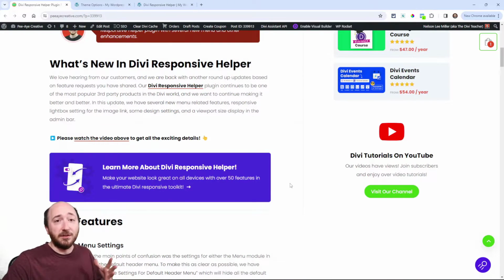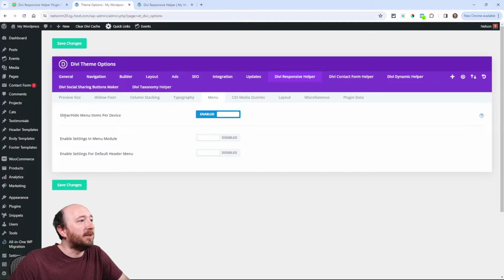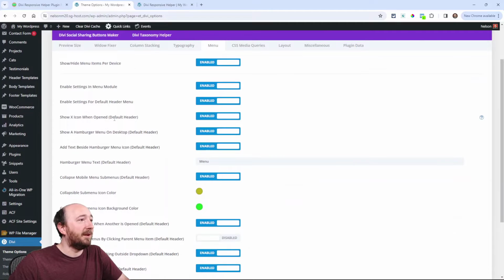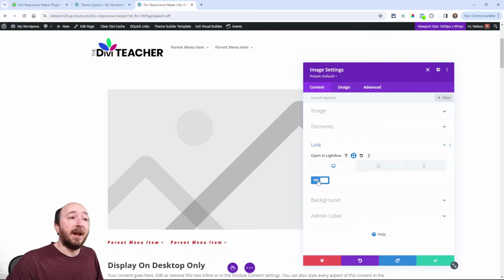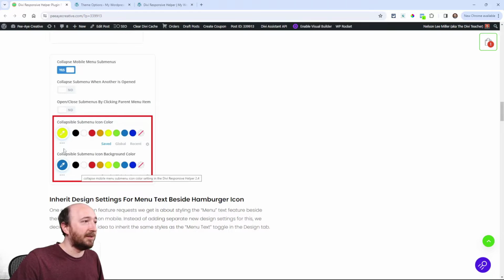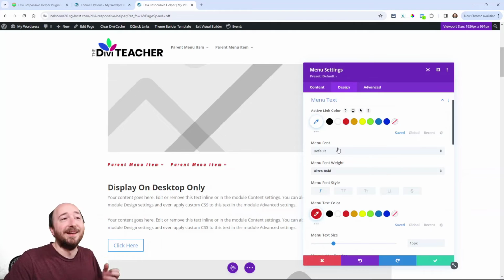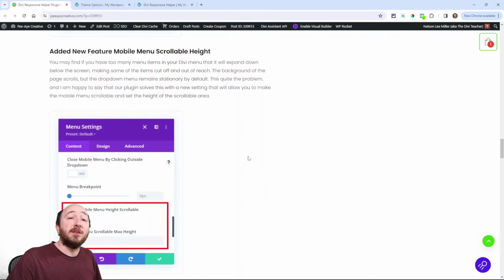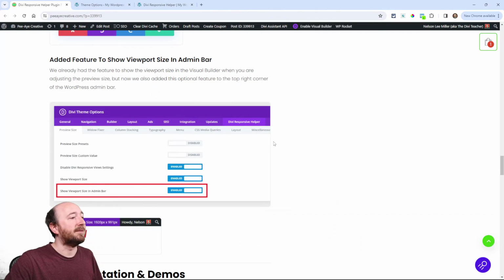Divi Responsive Helper Plugin Feature Update 2.4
We love hearing from our customers, and we are back with another round up updates based on feature requests you have shared. Our Divi Responsive Helper plugin continues to be one of the most popular 3rd party products in the Divi world, and we want to continue making it better and better. In this update, we have several new menu related features, responsive lightbox setting for the image link, some design settings, and a viewport size display in the admin bar.

Chapters:
0:00 Intro
0:33 Menu Setting Improvements
2:46 Responsive Image Lightbox
3:45 Collapse Submenu Icon Design Settings
4:51 Menu Text
5:58 Click Outside Dropdown To Close
7:05 Show Viewport Size In Admin Bar
7:26 Conclusion